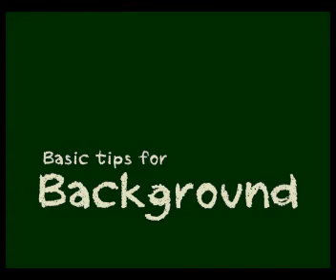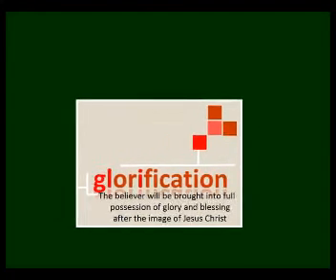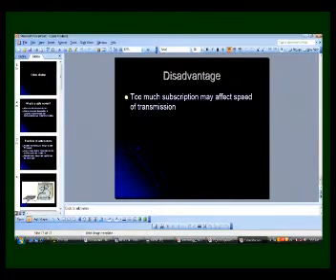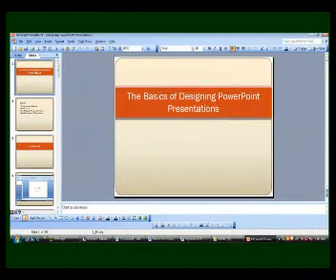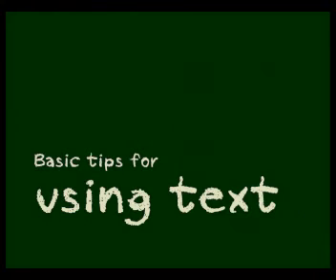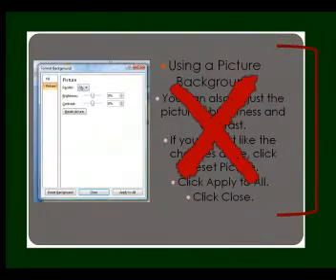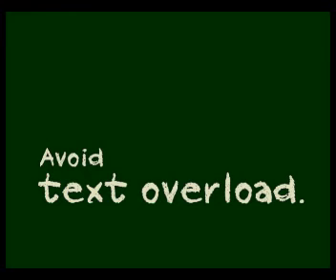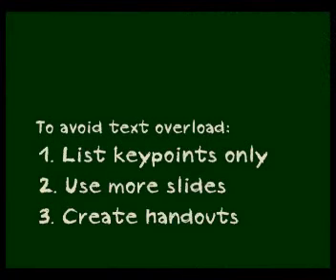Unleashing the Power of PowerPoint.mp4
Unleashing the Power of PowerPoint is a presentation on the basic tips in designing PowerPoint presentations. The tips/concepts are not owned by the authors but are learned from different sources (see end of video for reference list) and lectures in DEVC40. The music is not owned by the authors. The authors of this presentation are BS Development Communication students of DEVC134 under Prof. Benjamina Flor, 2nd Semester AY 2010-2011.